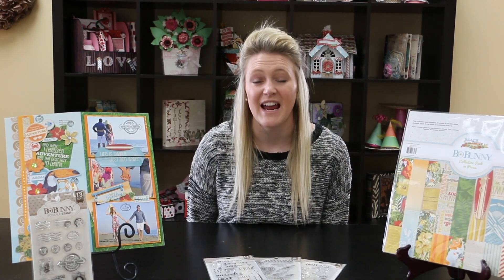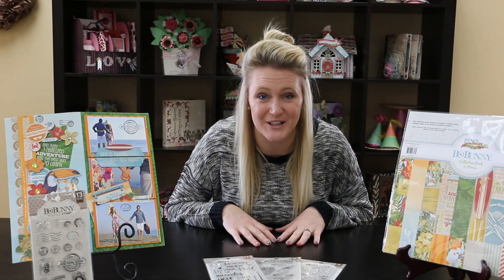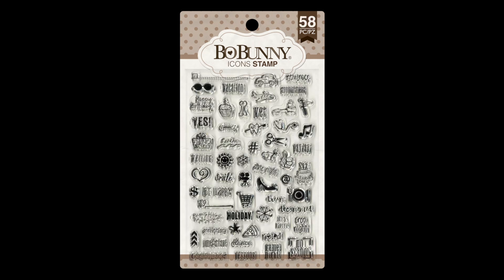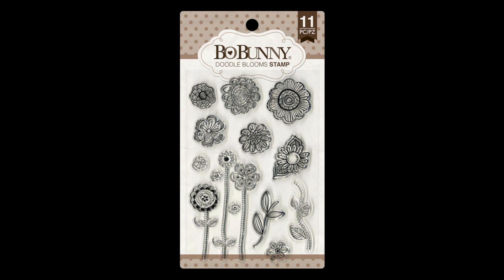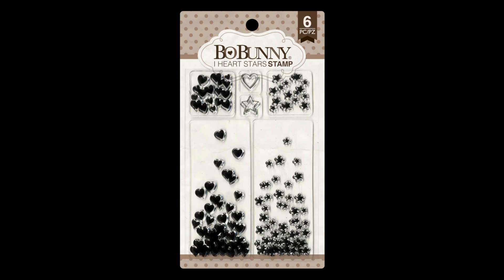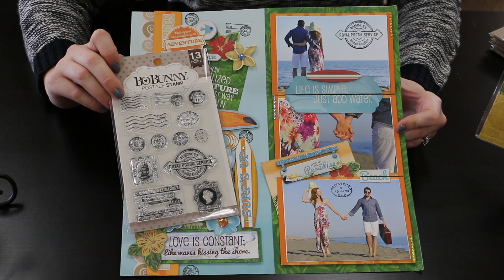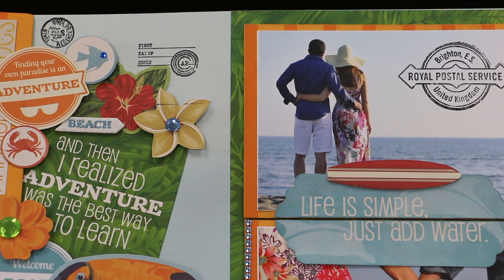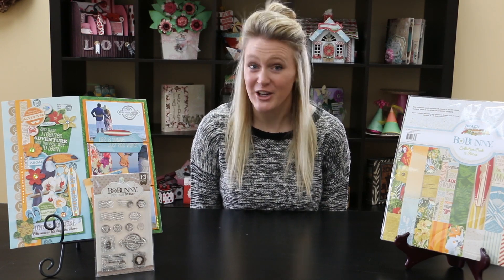BoBunny New Stamps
10 NEW BoBunny stamps shown in this video! Come see all the amazing new stamps!